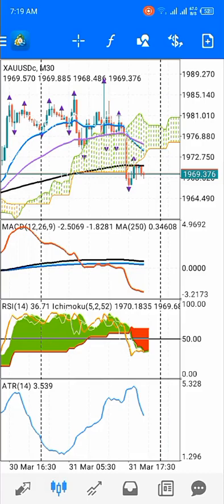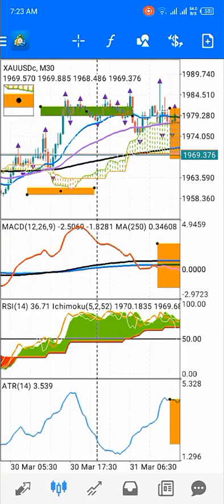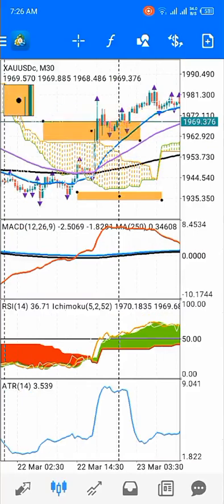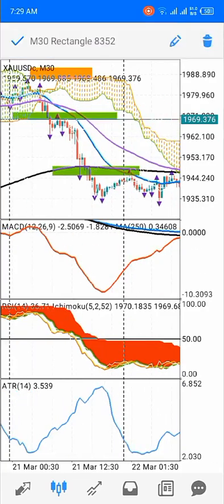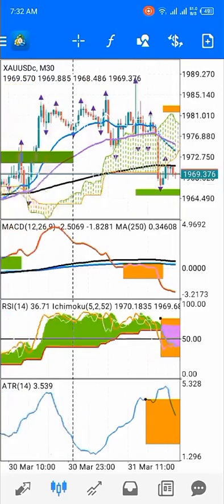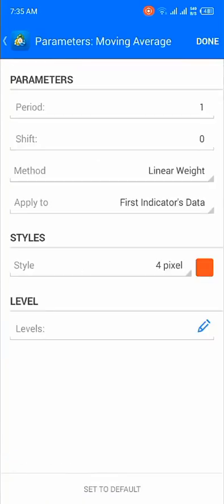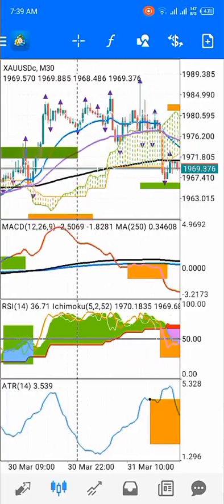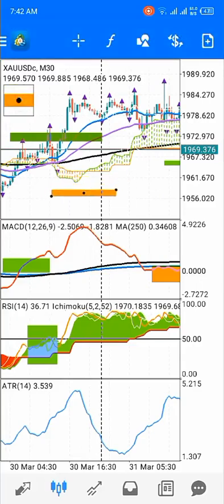Latest **XAUUSD trading strategy for mobile traders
day trading,
day trading strategies,
stock trading,
scalping strategy,
forex scalping,
scalping tutorial,
3 ema scalping strategy